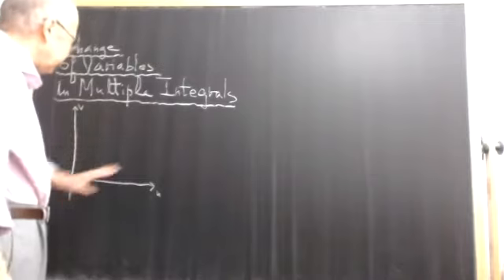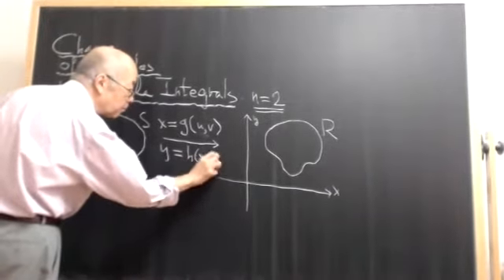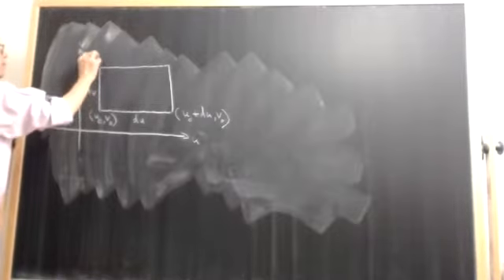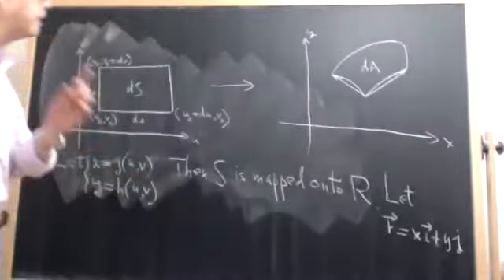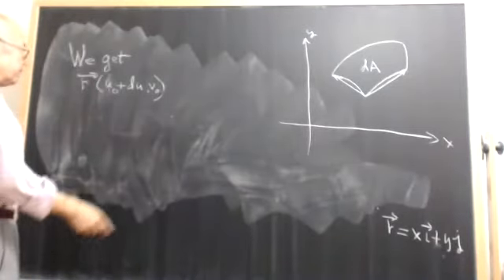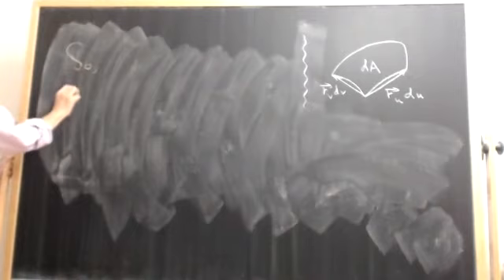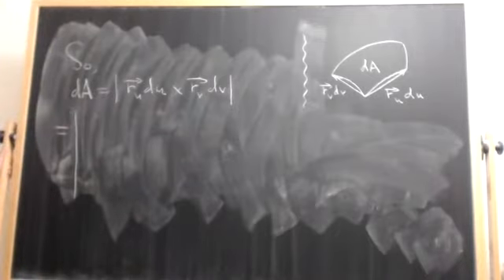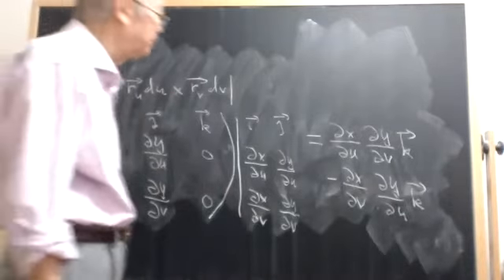MATH 2310 - Lecture 28